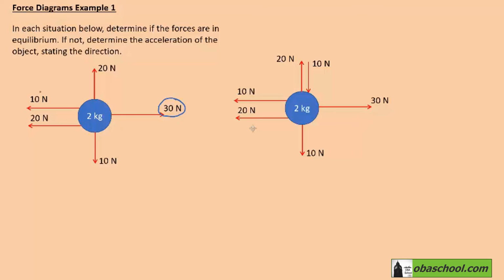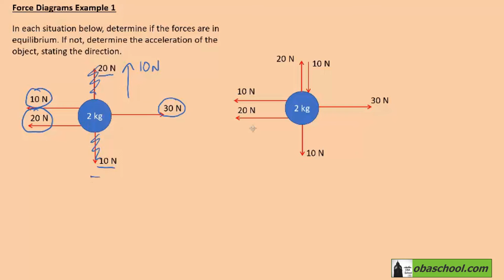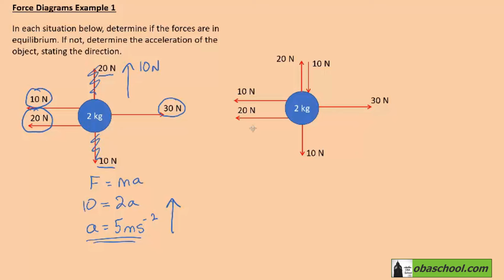A-level Mechanics Y1 Revision - Forces and Motion - Force Diagrams ex1